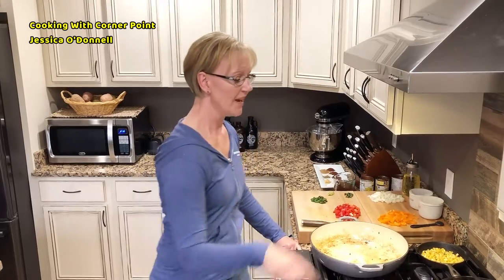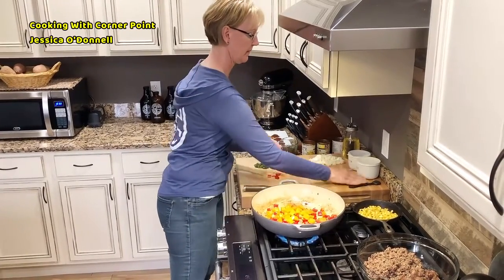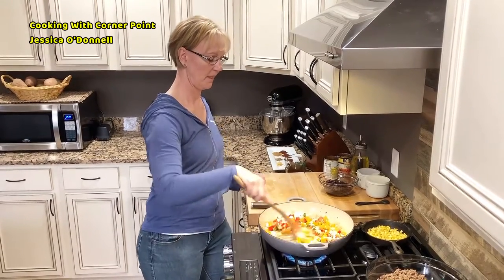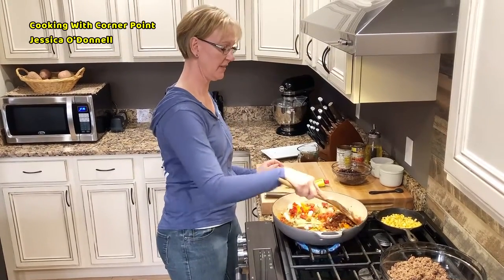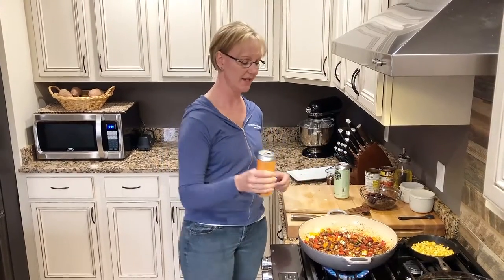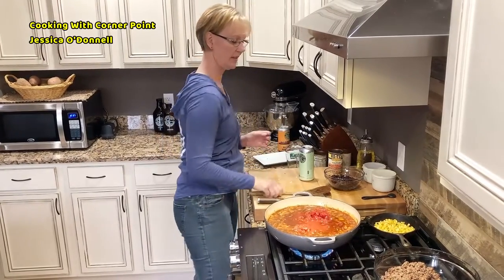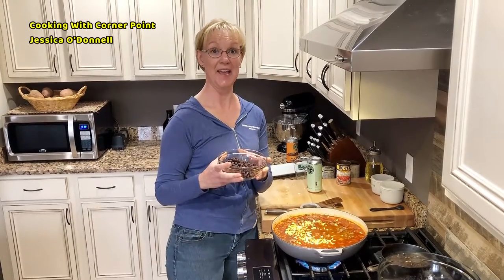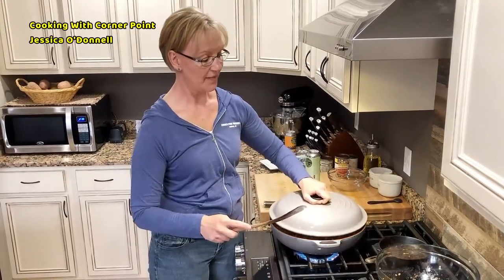Cooking with CornerPoint by Jessica O'Donnell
In this first video Jessica teaches us how to make chili using Corner Point Beer.